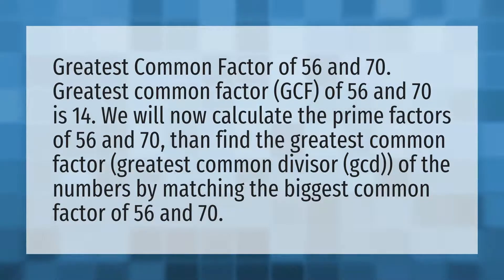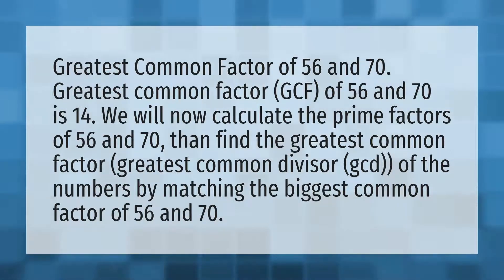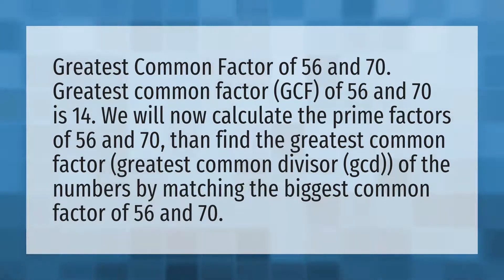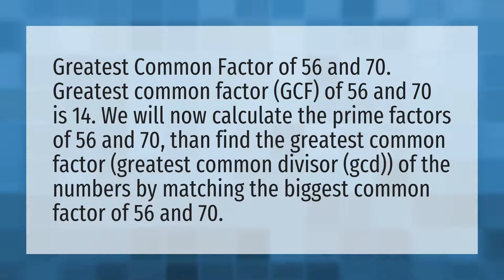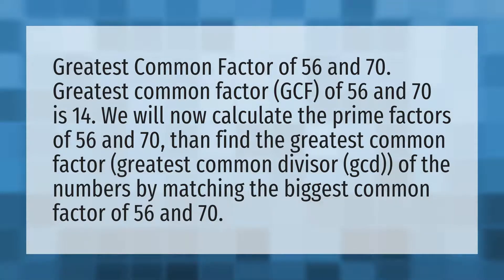What is the HCF of 56 and 70?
HCF 24 36 • What is the HCF of 56 and 70?